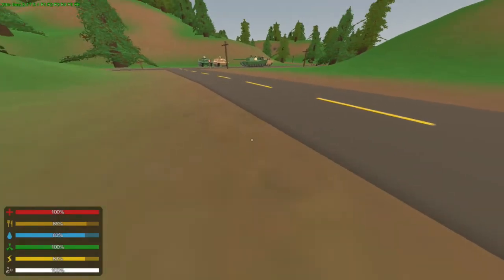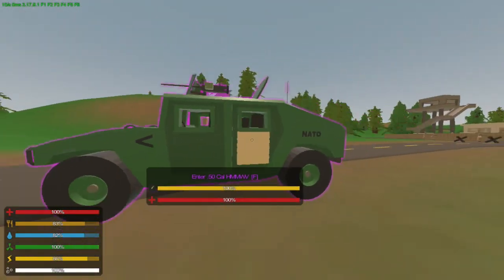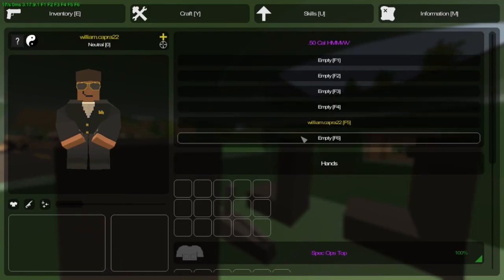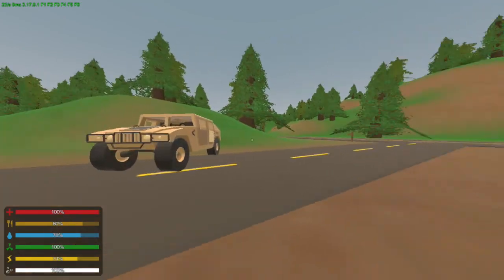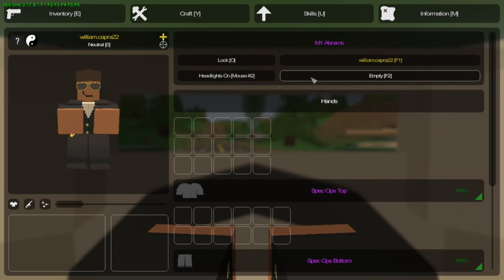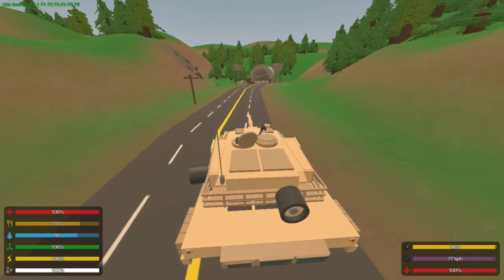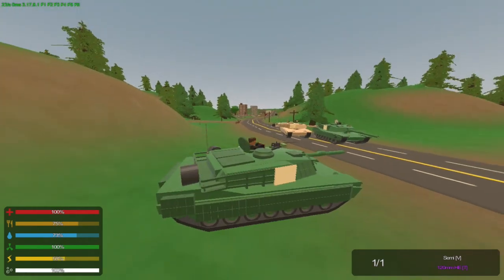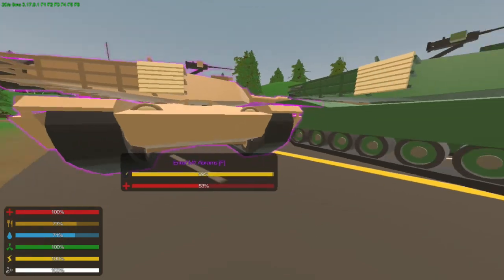M1A1 Abrams tank and humvee OP mod (unturned)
this is from workshop i did not create this mod but i love it already